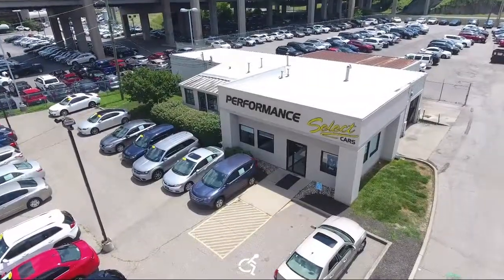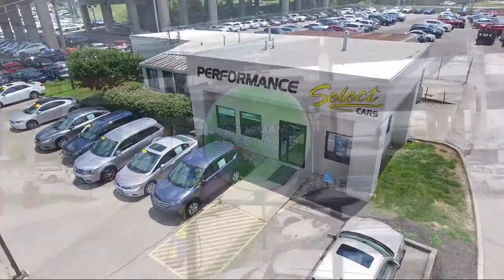2019 Ford ECOSPORT SE For sale at Performance Select Cars in Covington Kentucky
2019 Ford ECOSPORT SE Stock Number: KC251118 Vin:MAJ6S3GL8KC251118.